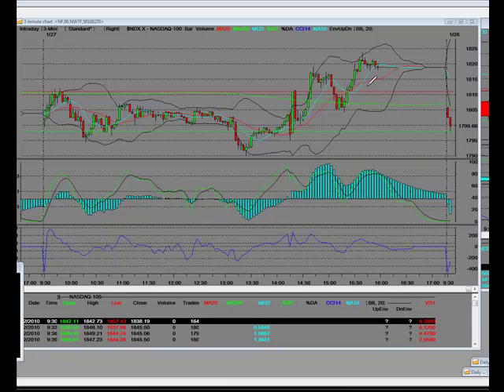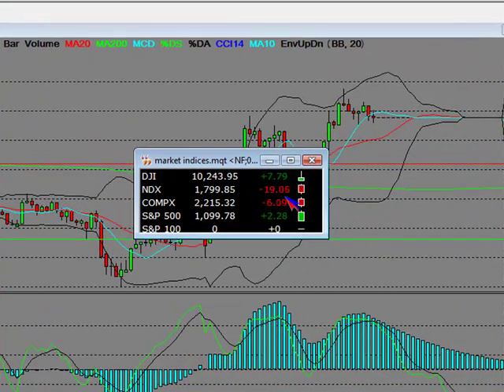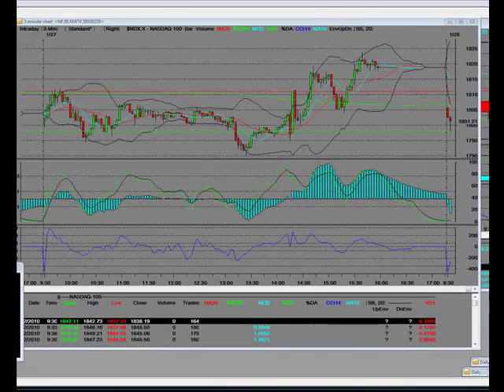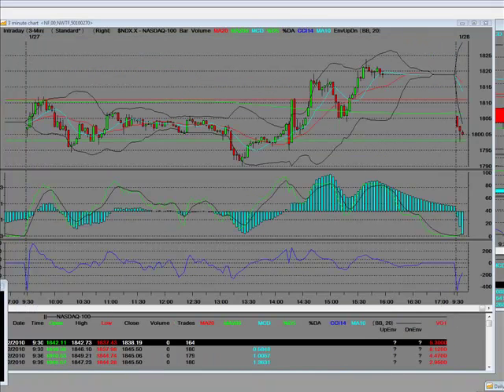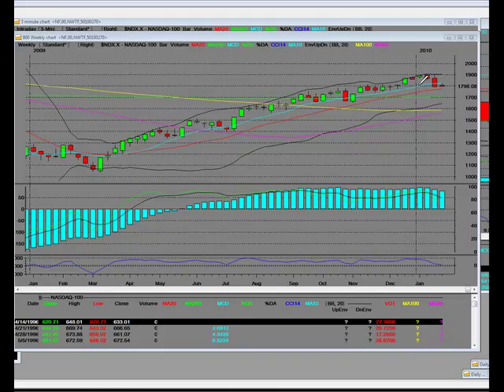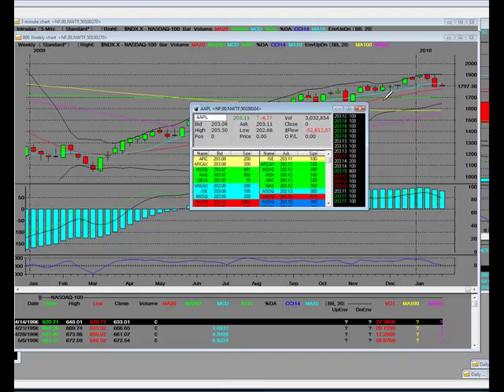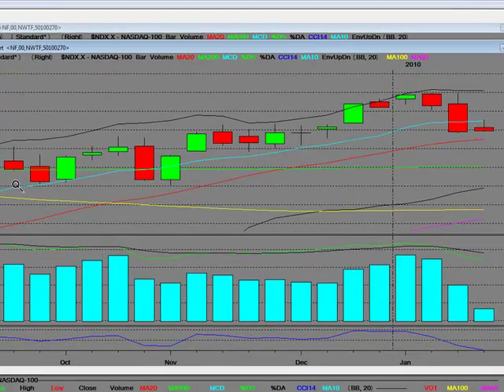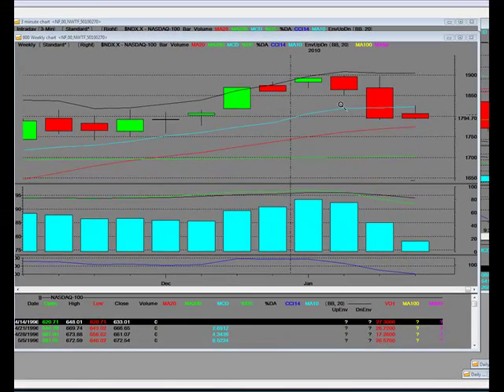Bear Market Reversal Pattern In Play Nasdaq 100 and Nasdaq Composite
to learn more about the bear market reversal patterns in all stock market indices and any individual equity. Learn more about Bear Market Candlestick Pattern Mastery - Master These Patterns, Stock Market Doji Reversal Pattern, Chart Pattern Recognition, Double Bottom Reversal Pattern, Reversal Patterns -- Technical Analysis Terms